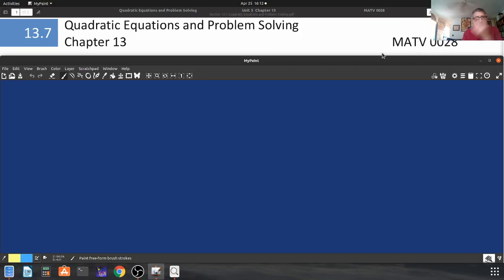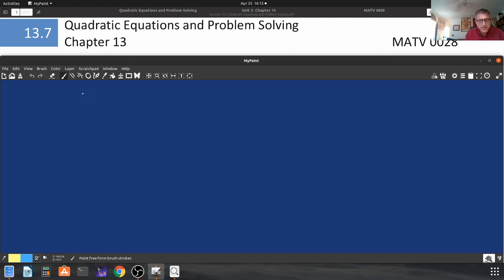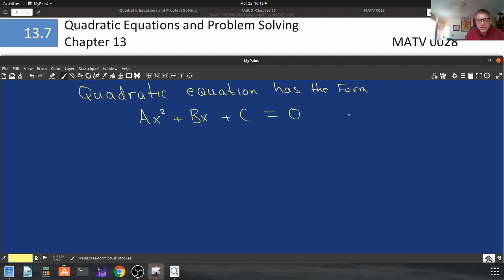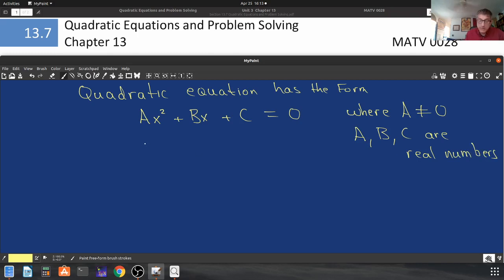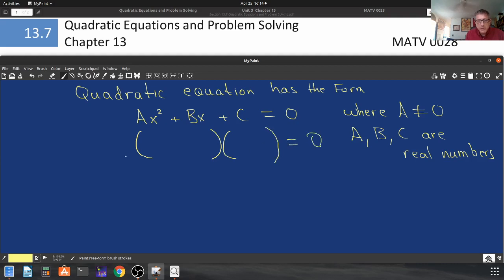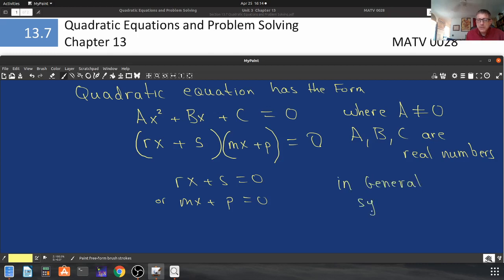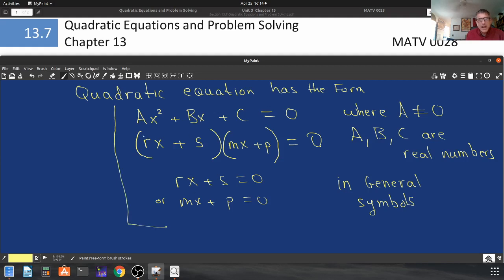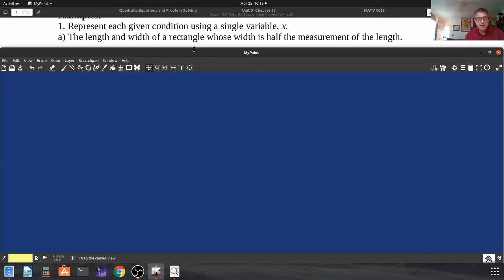MATV 0028 Quadratic Equations and Problem Solving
We review general quadratic equations and apply them to problem solving questions that model the real world.